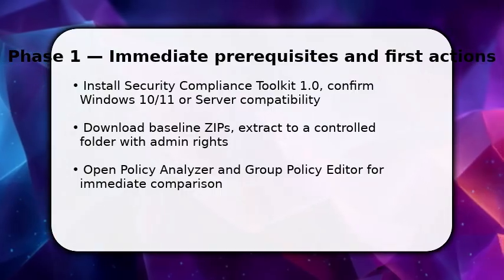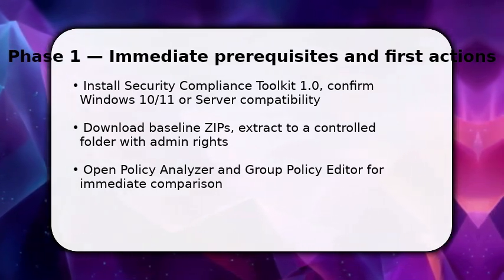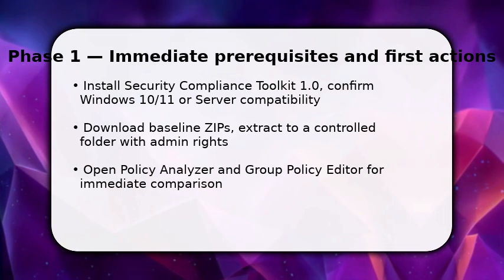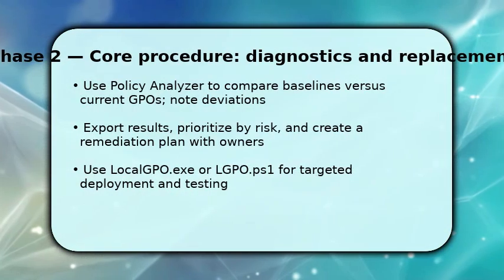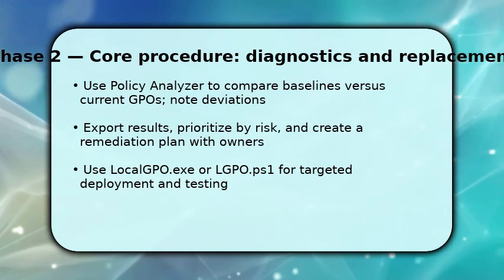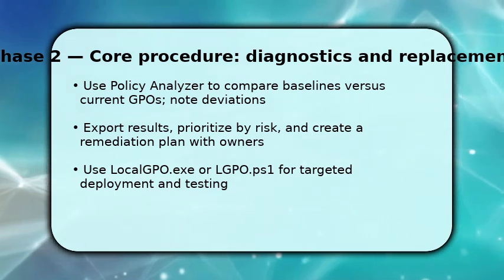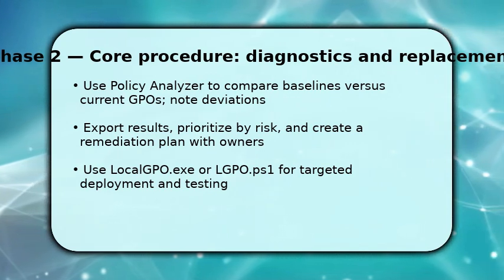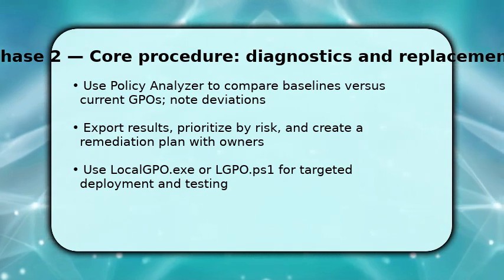How to Use Microsoft Security Compliance Toolkit 1.0 (only Way)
How to Use Microsoft Security Compliance Toolkit 1.0 (only Way) | 🔒 Surfshark VPN Deal — Stay private and secure. $1.99/mo + 3 Months Free ▸

Discover the essential steps for utilizing Microsoft Security Compliance Toolkit version 1.0 to enhance your organization's cybersecurity posture effectively and efficiently. This video guide provides a clear, step-bythy approach tailored exclusively towards this tool.

Microsoft Security Compliance Toolkit, cybersecurity guidance, step-by-step instructions, version 1.0 usage, organizational security posture enhancement